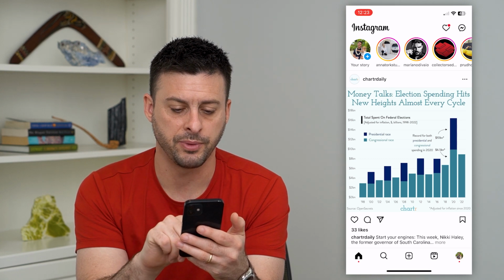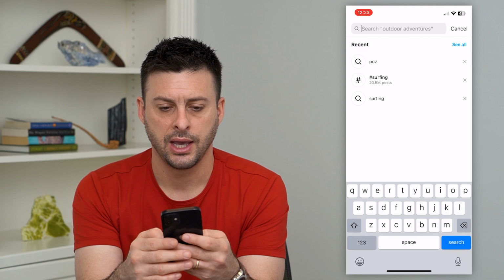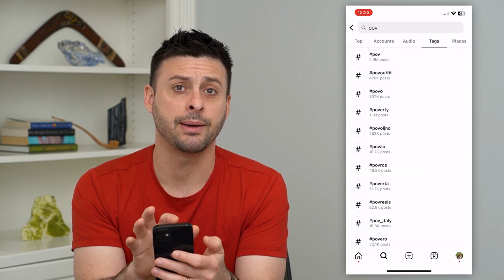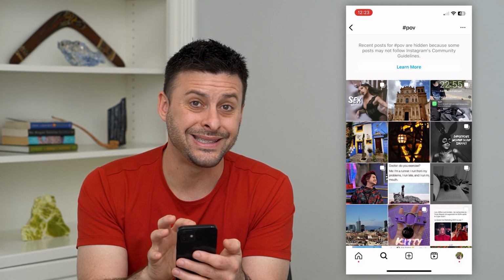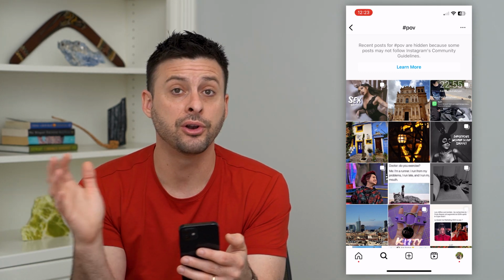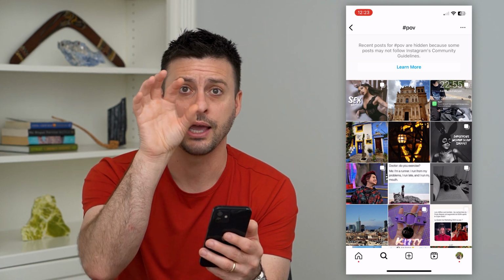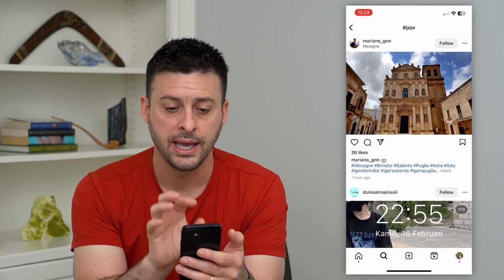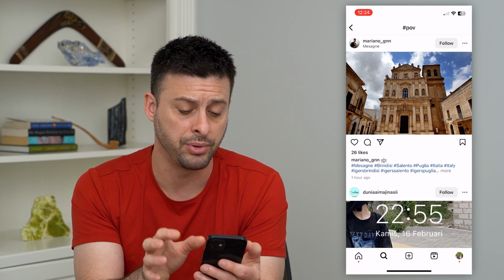What Does POV Mean On Instagram?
Let's go over POV on Instagram, what it means if you see posts, stories, or reels that say POV, etc.